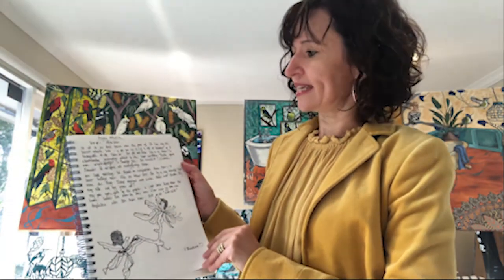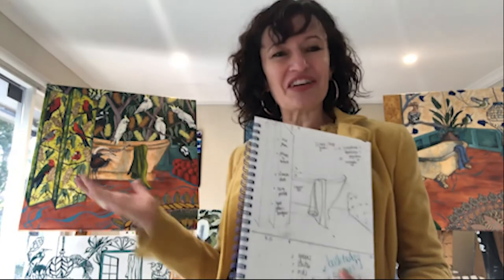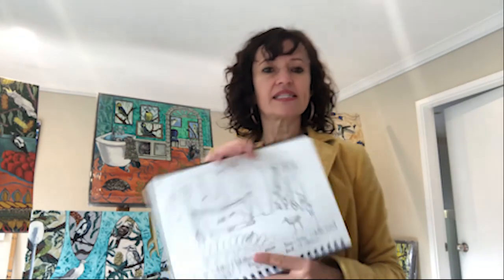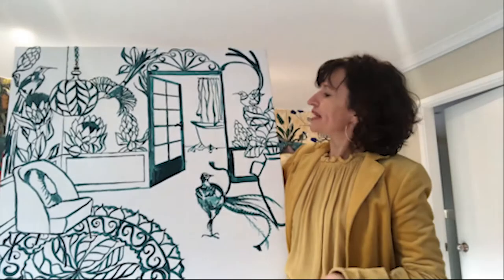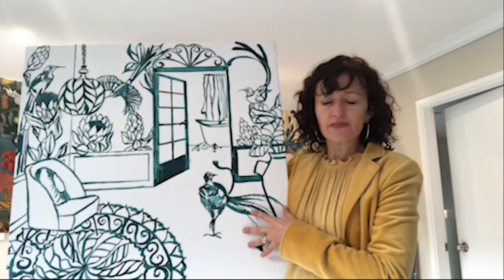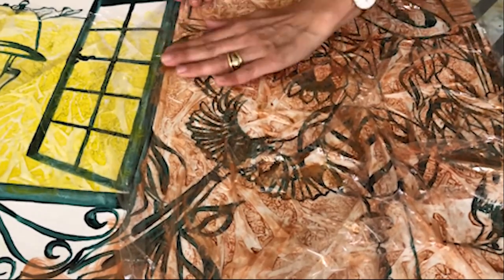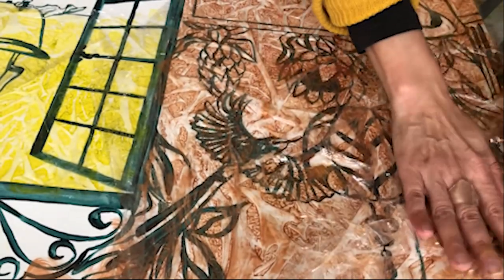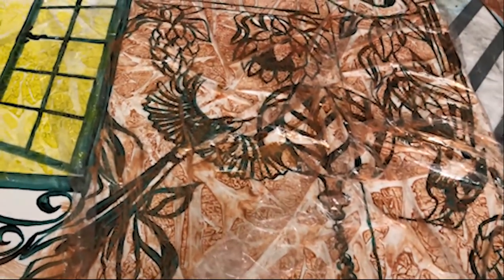The Making of the Billabong Boudoir Series by Kobie Bosch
"The Billabong Boudoirs was inspired by a series of events that ocurred towards the end of last year, flowing into 2020, all of them etched vividly in my mind: the strangling drought and the furnace of the bushfires in Australia, and then an overseas trip to Europe and the UK. These events left strong visual impressions on me that begged for closer observation. In these images there seemed to be so much dichotomy: devastation and heartache, beauty and elegance. How to make sense of it all was the challenge that confronted me at the beginning of this year. The best place to explore these questions has always for me been in my work.

I find the element of space in the picture plane intriguing. Curiosity propels me to chop the picture plane up, dividing it, covering some sections in colour and textures, tone and form, and other to remain flat and abstract. The challenge then becomes one of stitching it all together back to a harmonious whole. The whole process is utterly absorbing as I am constantly seeing new possibilities to be explored. The floors of the boudoirs, similar to the tables in the Wallpaper series, seem to want to lie flat on the picture plane, whilst the walls want to move with form of birds and trees. The floors are treated in a woodblock fashion, the dark ink line cutting into the canvas much as a cutting knife would cut into a printing block. The initial process starts with thumbnail sketches of the composition. First the large divisions of plane into floor and walls, then details of furniture, baths, surfboards and chairs, moving into the space. I was delighted to find lyrebirds peeking from behind screens and entering doorways, echidnas foraging for ants on the red earth floor. They came as a surprise to me, and yet provided the solutions needed in the composition - they were the perfect fit.

Once the main bones of the composition have been established, I chalk it onto the canvas where I let it “marinate” for a day or so, before the inking process starts. I mix a dark colour that I then use to paint over all the chalk lines - a long but helpful process that allows for reflection. Once that is done, tonal washes and first layers go in with big brushes. The painting of details start next, using oils and linseed oil to meticulously paint the details of birds, animals and objects. The painting starts coming together then, growing in wholeness. Sometimes a surprise guest arrives in the form of a bird or animal that I did not see in the original design. Right at the end of the process, the shadow lines on the floor gets painted in. It is the final ribbon that connects and binds all the elements together.

The end result is a busy, colourful narrative brimming with joy" Kobie Bosch